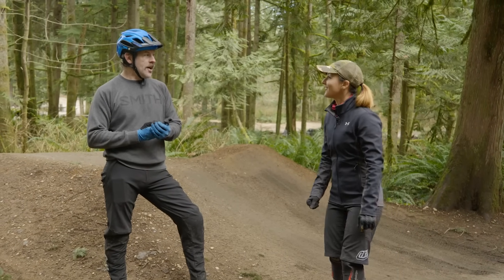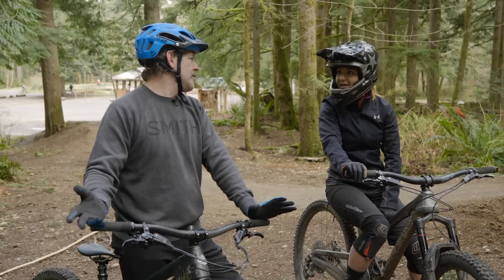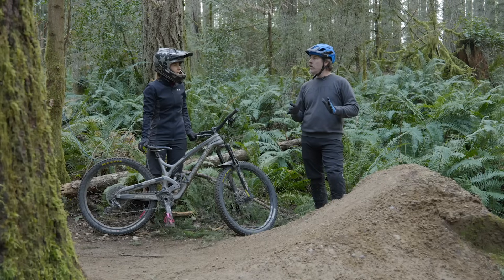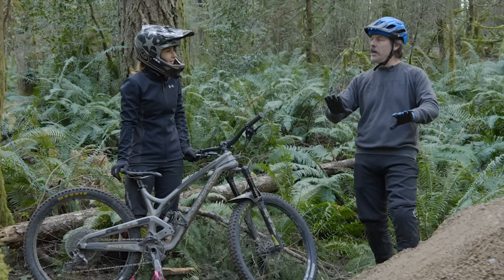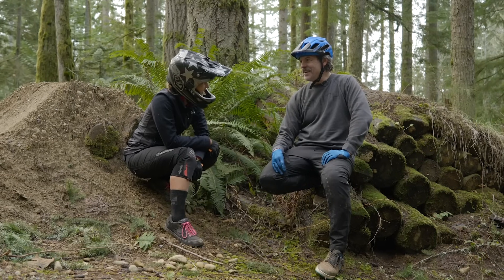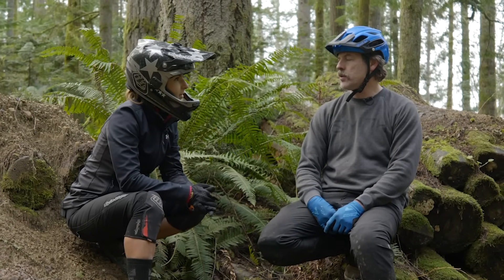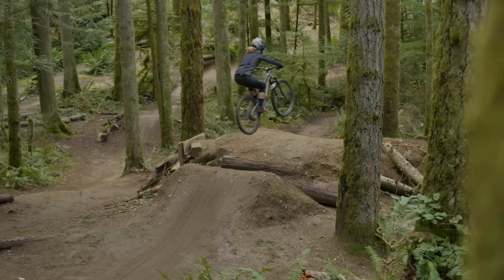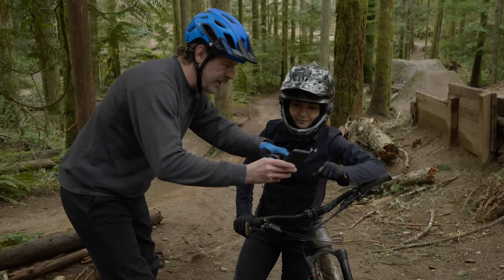Steep-Faced Jumps | MTB Skills: Practice Like a Pro #25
Why do steep-faced jumps feel so much harder?

In this episode, Jason helps @linnearooke start getting rid of old habits that become even more pronounced as the jumps get bigger and steeper.

1. Your body should remain perpendicular to sea level; handlebars will move toward your body

2. Drive your knees forward into the face of the jump

3. Hold compression (through your feet) until the rear wheel leaves the lip

Want to learn more?

🎥  Filmed and edited by Kyle Ilenda
⬇ ⬇ ⬇  JOIN US!   ⬇ ⬇ ⬇
FLUIDRIDE:
Fluidride is a mountain bike school based in Seattle, Washington, USA, offering a wide variety of mountain bike educational opportunities and experiences, including an online school, remote coaching, in-person classes, and international mtb tours.
ONLINE SCHOOL: (7 days free!)
PERSONALIZED REMOTE INSTRUCTION:
TRAVELING TO SEATTLE?
ALL IN-PERSON COURSES: (Seattle, WA, USA)
PRIVATE INSTRUCTION: (Seattle, WA, USA)
INTERNATIONAL MTB TOURS:
ABOUT LINNEA ROOKE
Linnea has been racing locally in the pro category, but until this year she had almost no formal training and was held back by major gaps in her technique. While she was able to carry speed well on straight downhills and high-bermed turns, she lacked foundational cornering skills and was timid in the air. In Feb 2020, she met up with Fluidride to help with a filming trip in Baja, and was fascinated by Simon's teaching methods. Wanting to be part of this mission, she left her career in healthcare in July 2020 to officially join the Fluidride team as COO. We started filming this series to document her journey of cleaning up bad habits, adding new skills to her toolkit, and chasing her dream of riding with style.

ABOUT JASON GAINEY:
Recently joining the Fluidride team, Jason is an accomplished enduro racer in the PNW.  Following many years in BMX and dirt jumping, he picked up mountain biking at age 39 and was soon bringing home pro podiums in enduro!  His experience in multiple disciplines also brings a uniquely fun and playful style to his riding.